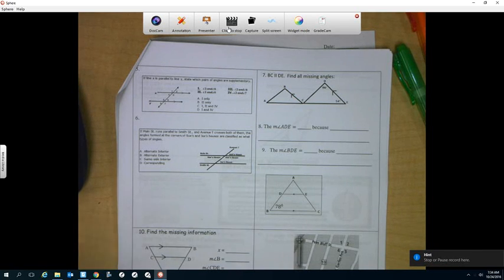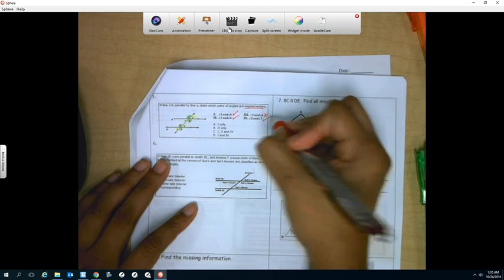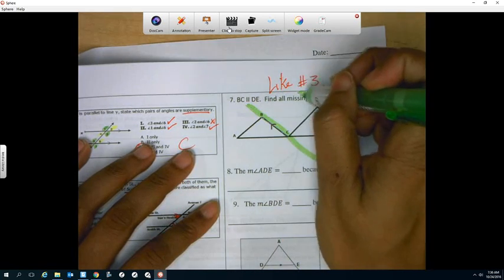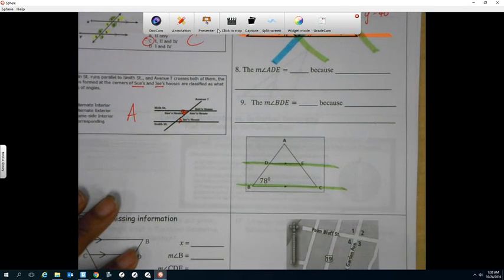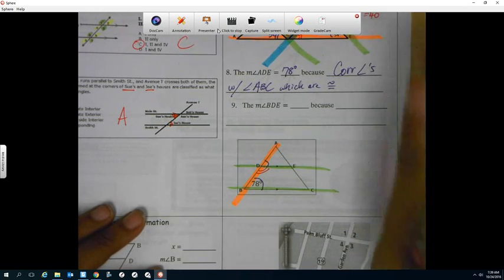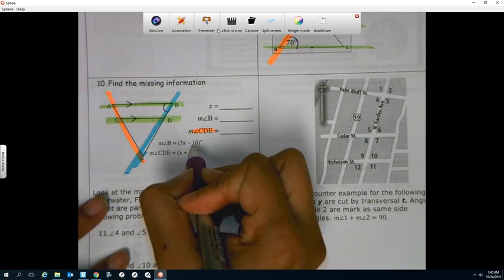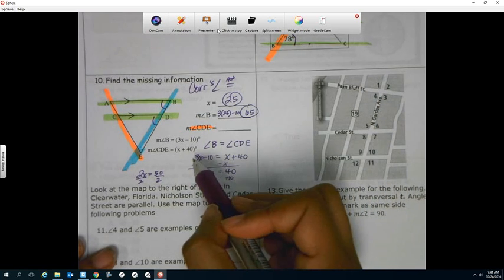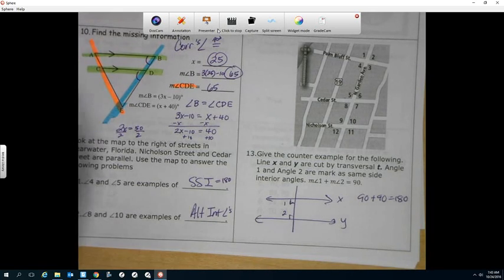2nd Six Weeks Reviw #'s 5-13